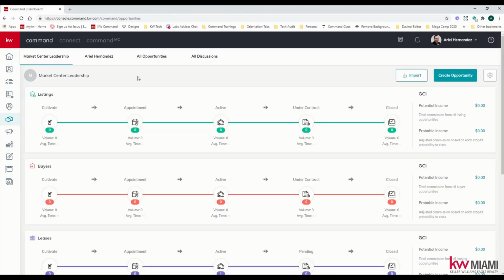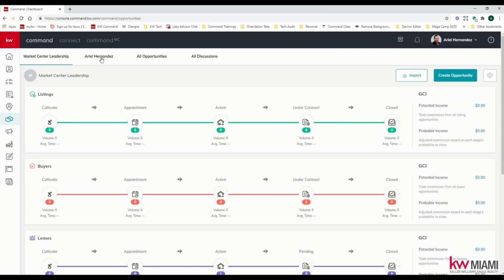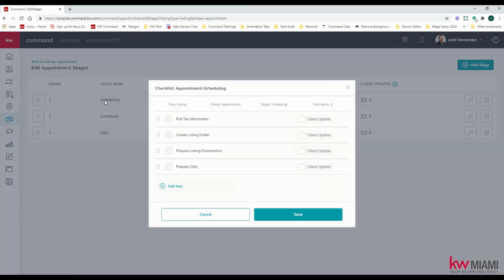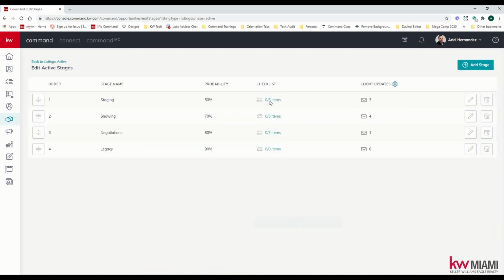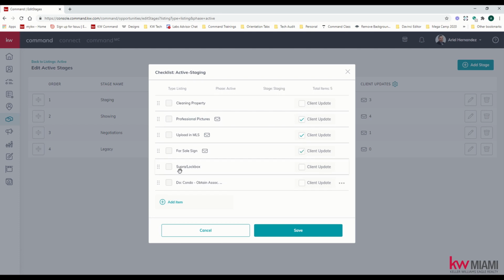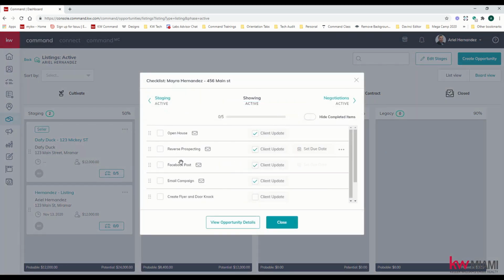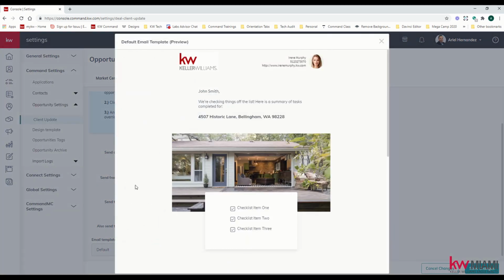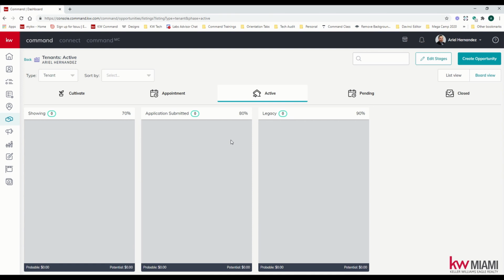Command: Opportunity - Create a Checklist